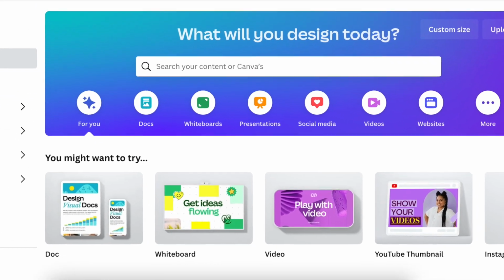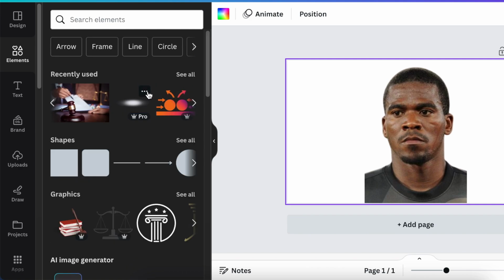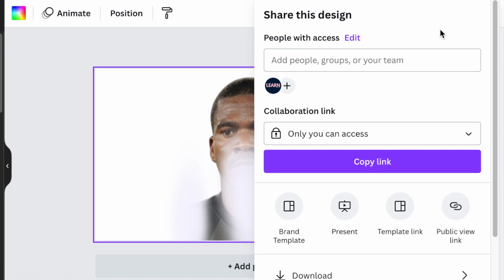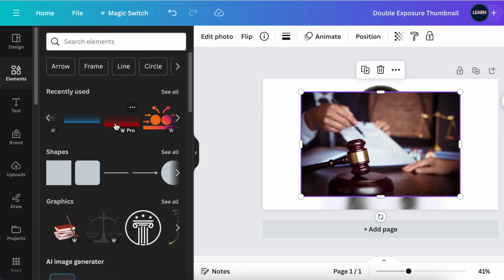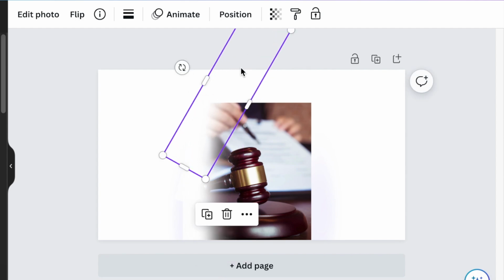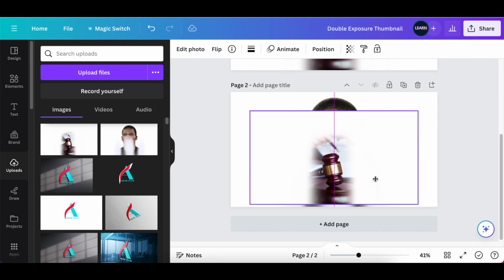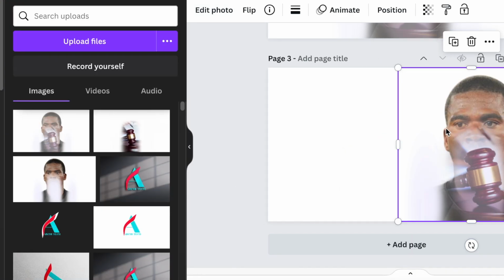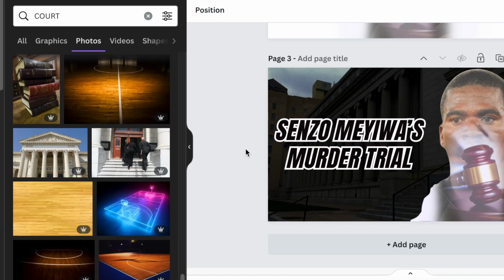How to Create a Double Exposure Catchy Thumbnail - Canva Tutorial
Join me in creating this Catchy Thumbnail with Double Exposure for your YouTube Channel.

✅To access our Canva Course for Creatives on Udemy - CODE ZARUDEMY